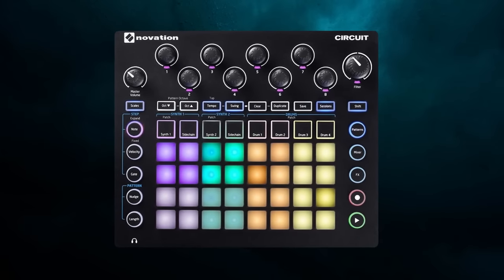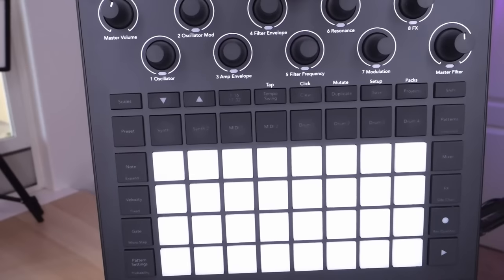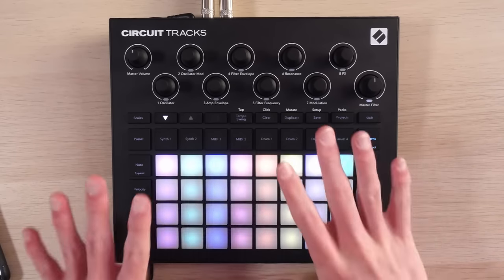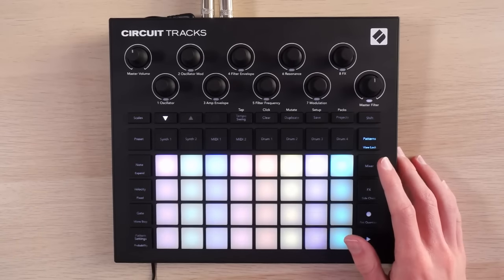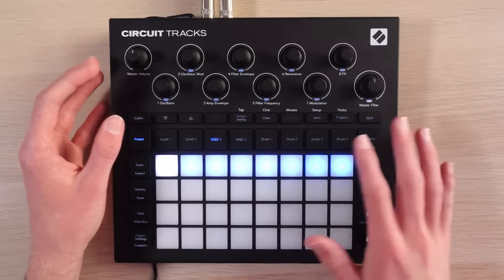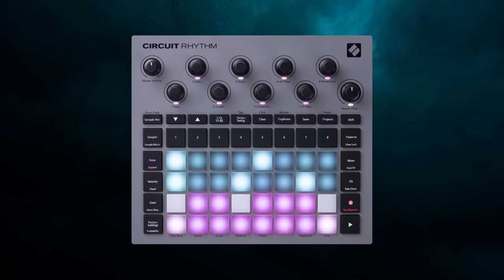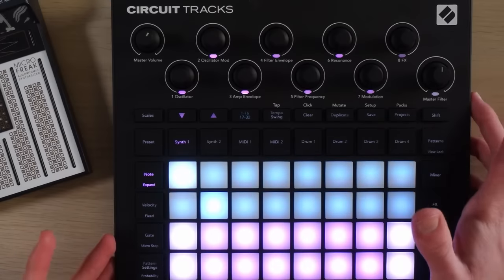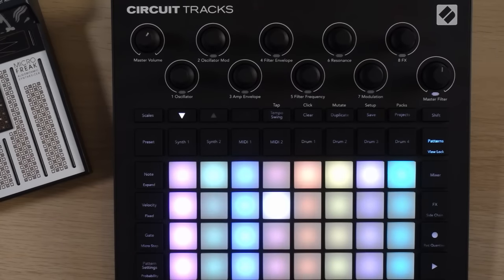Novation Circuit Tracks Review: Why It's Brilliant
A super in-depth review of the Novation Circuit Tracks, including a description of how it works for beginners, the pros and cons, and a hands-on demo of the updated features.

00:00 Intro
00:56 Overview for Circuit newcomers
03:34 What’s new in the Circuit Tracks
17:39 The biggest upgrade